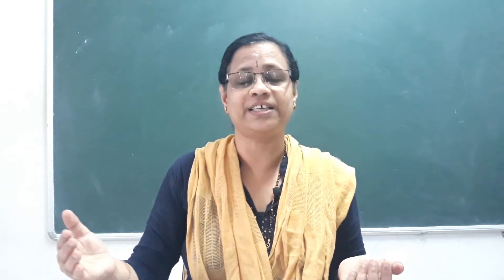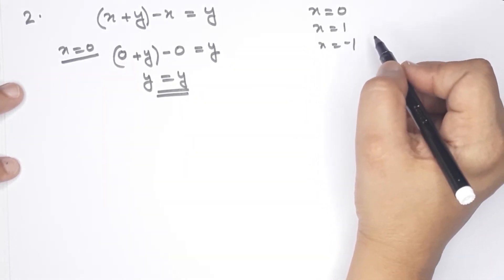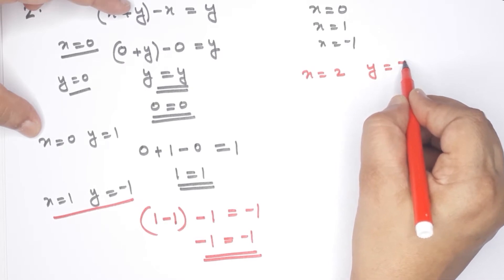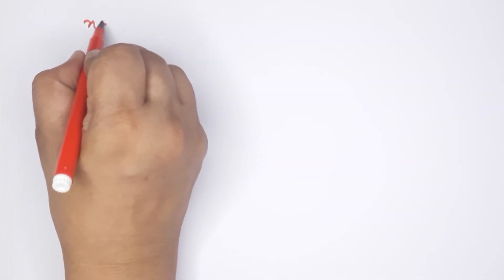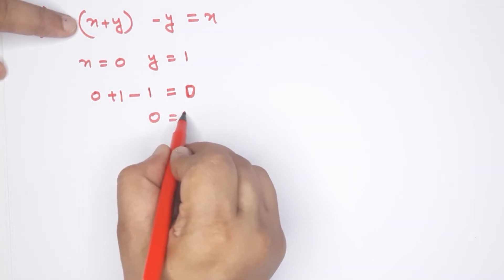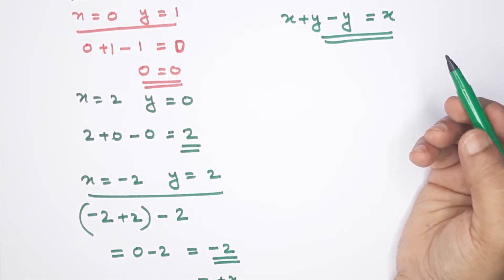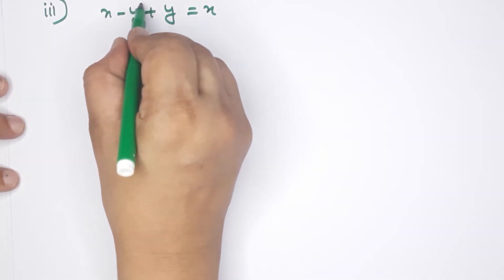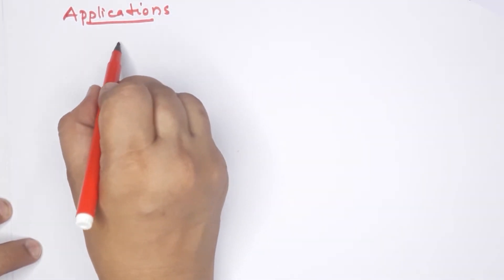Class 8 |Chapter 9 | NEGATIVE NUMBERS | Kerala Syllabus by Rekha K Kartha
kerala Syllabus Class-8 Chapter-9  "NEGATIVE NUMBERS "